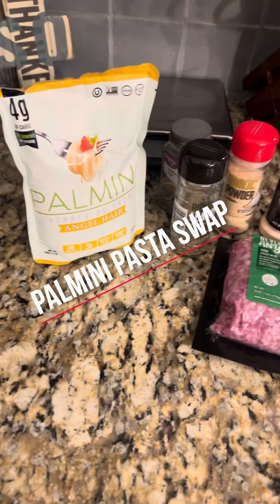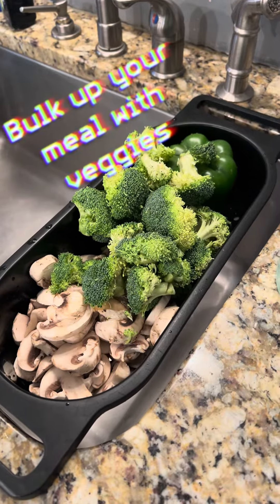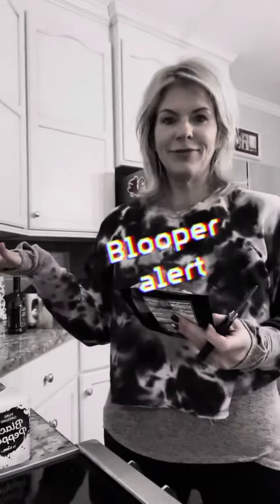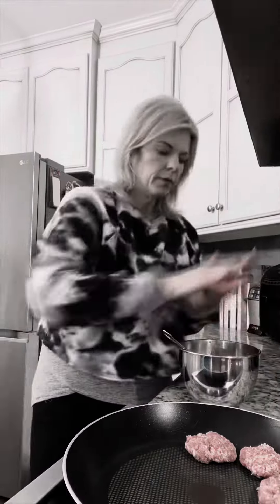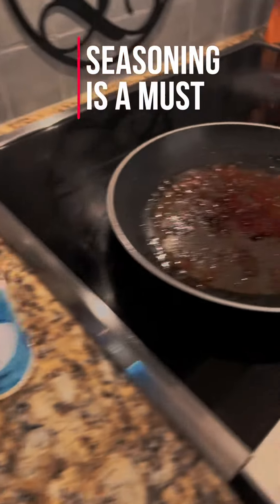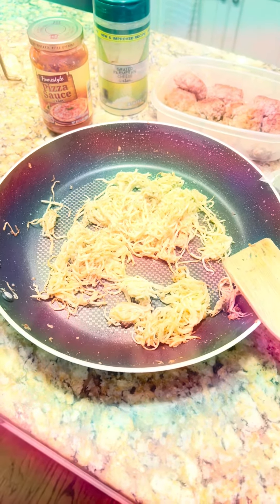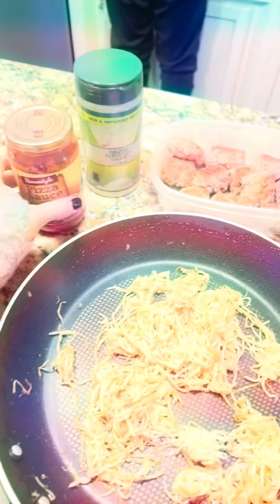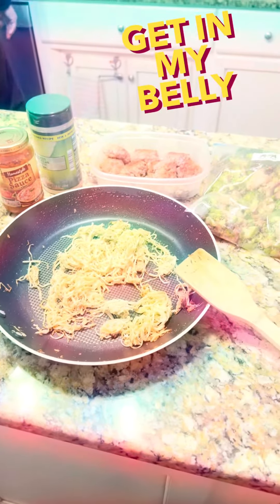Rainy day, Italian pasta swap meal prep ￼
Enjoy this healthy, keto, friendly clean, eating Italian pasta swap ￼